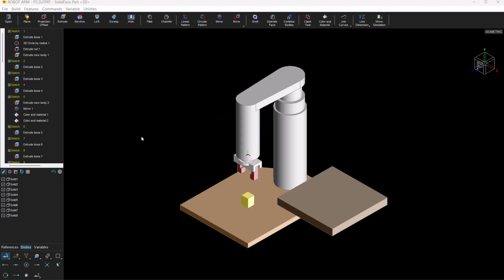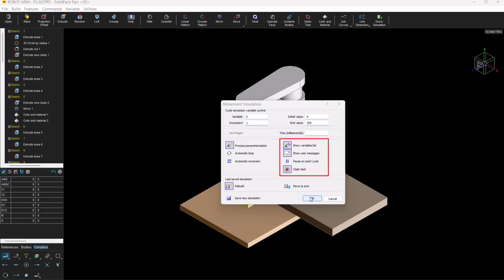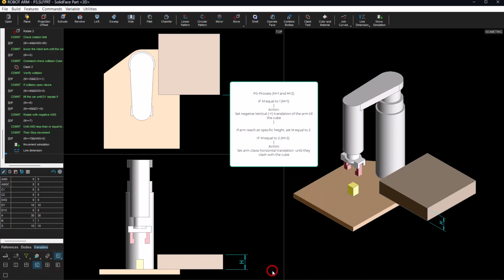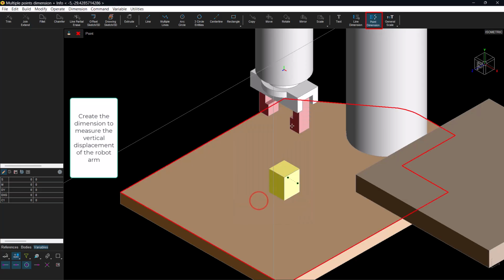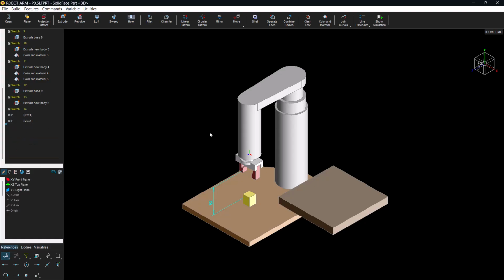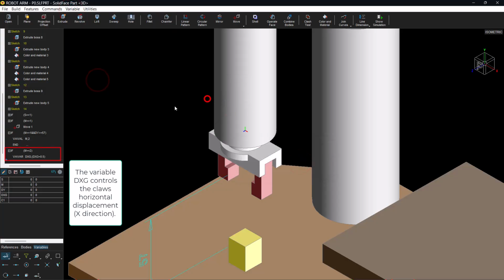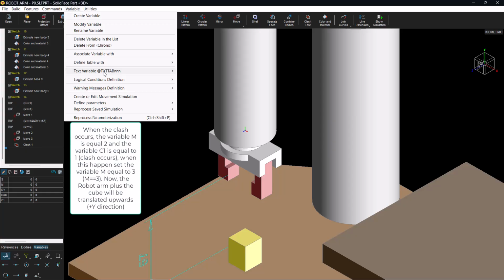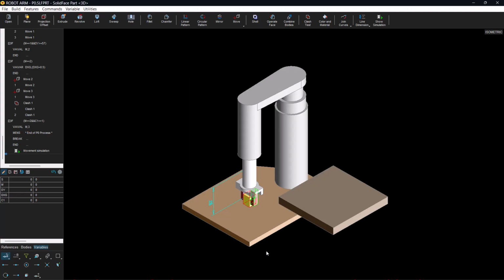Part - Movement Simulation - Robot Arm 2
The video explains the second part of a example of a simulation involving a robot arm moving a cube between two bases. Movement is controlled by variables, with cycles governing commands and simulation conditions. The simulation includes translation, rotation, and collision tests. You can create different model files represent stages of the simulation process using parametric dimensions. Logical conditions control arm movement, like vertical and horizontal translations.